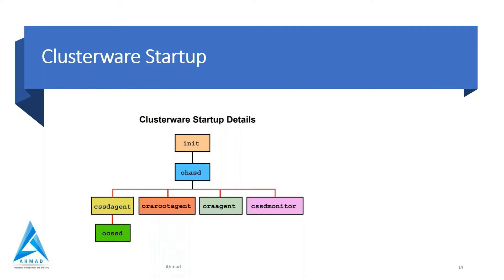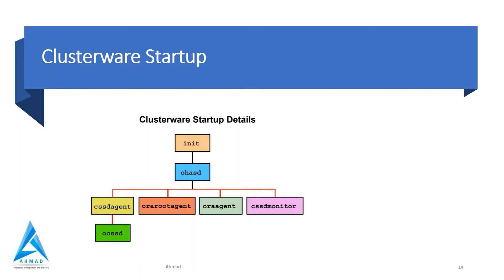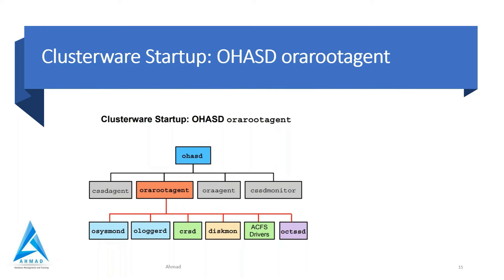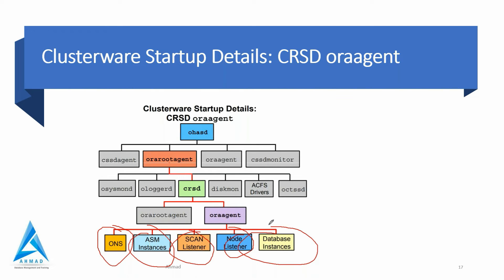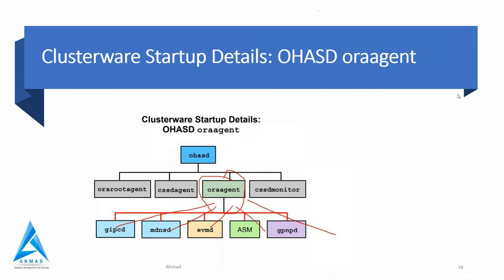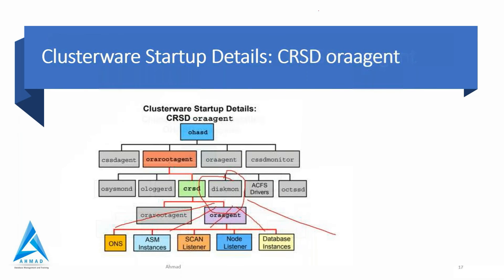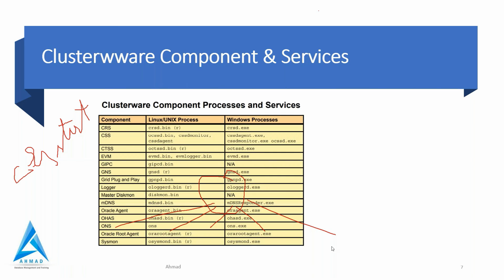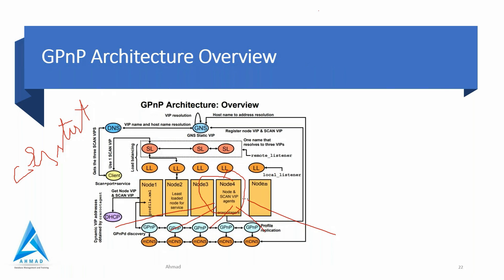RAC 12c R2 Tutorial Day-4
This is my 4th Session of Free RAC Batch which I am taking.
Today I have covered Clusterware Startup-Sequence.

Ahmad
ACE Associate
Cloud Architect
Oracle Database Consultant

Certified in-: |1XAzure | 6XOCI| 1XOCS(ADB)| 1XOCS(GG)|1XOCE(RAC)|3XOCP(11g,10g,9i)|1XOCA(9i) |